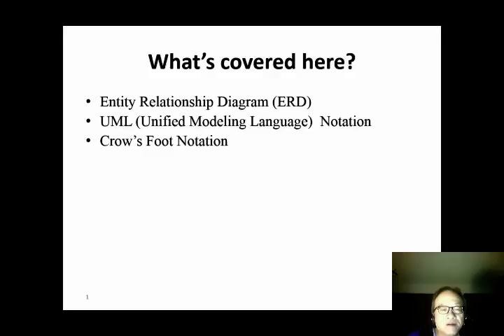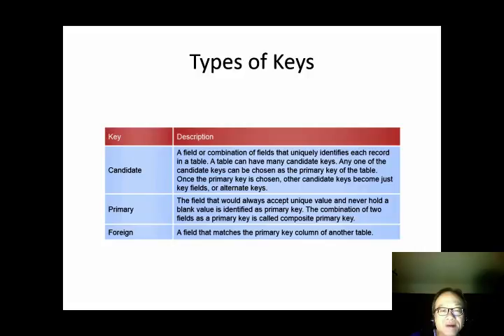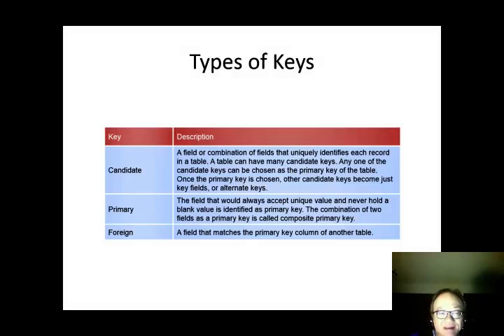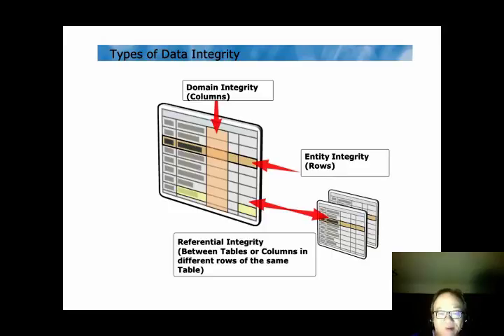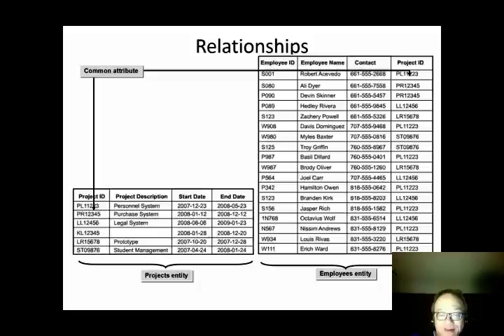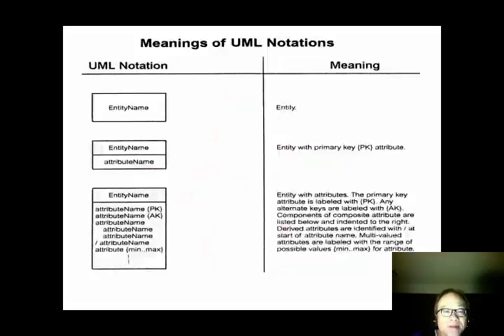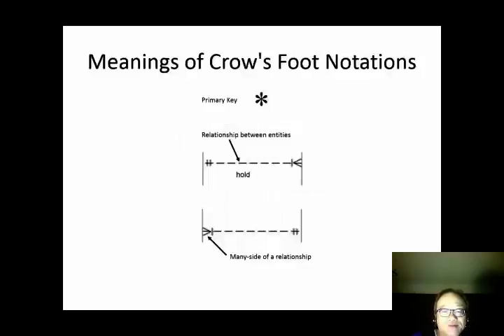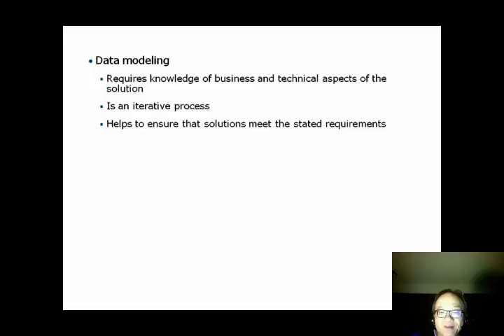Entity Relationship Modeling - Deprecated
Brief introduction to Entity Relationship Modeling